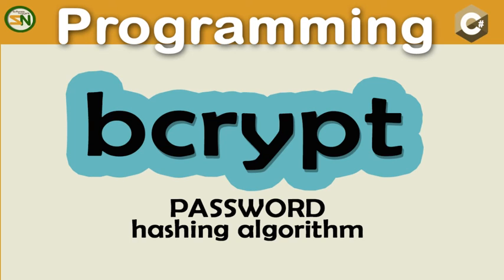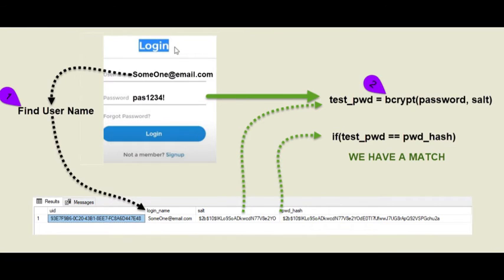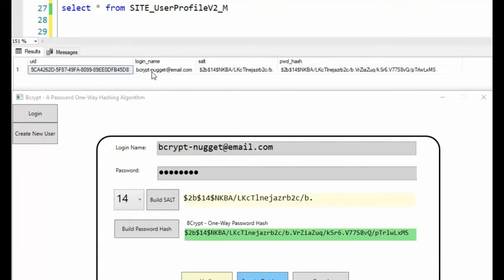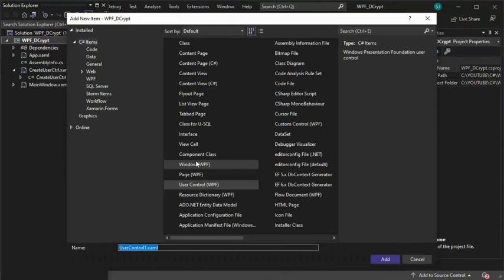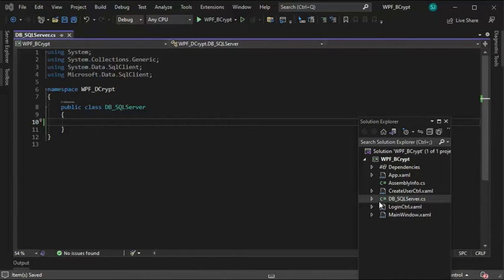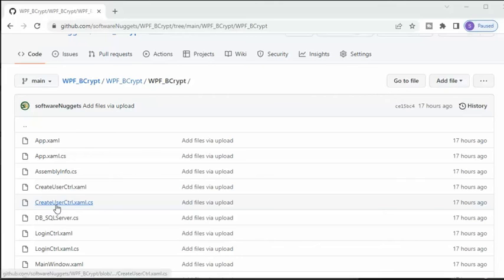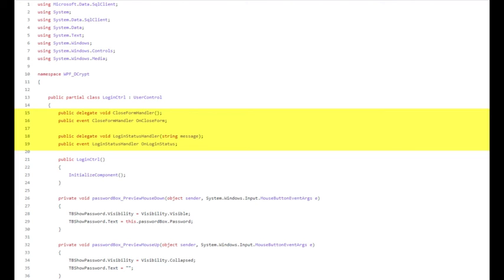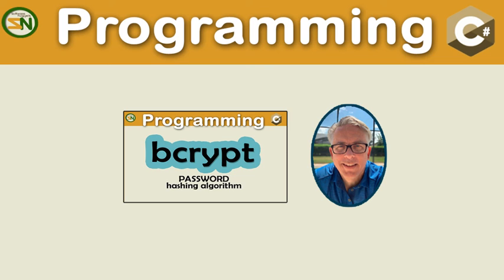BCrypt Password hashing algorithm in C#. One-Way password hashing.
Learn how to keep your user's passwords secure with a deep dive into the powerful and widely-used bcrypt password hashing algorithm.

Protect your user's sensitive information with ease by understanding the fundamentals of bcrypt password hashing in just one video.

Empower your programming skills and stay ahead in the tech game by learning how to secure your user's data with bcrypt password hashing in this engaging video.

Improved security: Bcrypt is a secure password hashing algorithm that is widely used to store passwords in a way that is resistant to hacking and cracking.

Industry standard: Bcrypt is widely used in the industry and is recognized as a secure and reliable method of password storage.

Enhanced skillset: Learning bcrypt and its implementation in C# can help you expand your knowledge and skills in the area of secure password management.

Job opportunities: Knowledge of bcrypt and its implementation in C# can make you a more valuable and sought-after developer, especially in industries that prioritize security, such as finance and healthcare.

Better user experience: Implementing bcrypt in your C# applications can provide users with a more secure and trustworthy experience, as it helps protect their sensitive information.

Overall, learning bcrypt in C# can help you become a more proficient and knowledgeable developer, and can help you build more secure and trustworthy applications.

BCrypt Password hashing algorithm in C#.

How to use BCrypt on password.
How to save Salt and Hash value to the database.
How to Write a Login Form that uses BCrypt algorithm and methodology.

How to use delegates and events.

one-way password hashing.
how it works and why it's important for secure password storage

00:00 Hey Team
00:19 GitHub
00:23 Use Chapters
00:28 Plain Text Password - Bad
00:45 Salt and BCrypt Password
01:23 Demo feature
02:13 Demo Application
04:58 Create Visual Studios Project
06:41 Xaml - MainWindow
07:28 C#   - MainWindow
08:33 DB_SQLServer.cs
09:48 Xaml - Create User Ctrl
10:43 C#   - Create User Ctrl
11:43 XAML - Login Ctrl
12:21 C#   - Login Ctrl
14:41 Closing Message